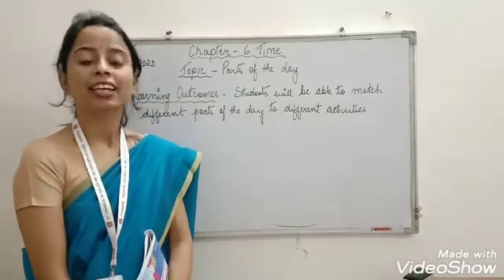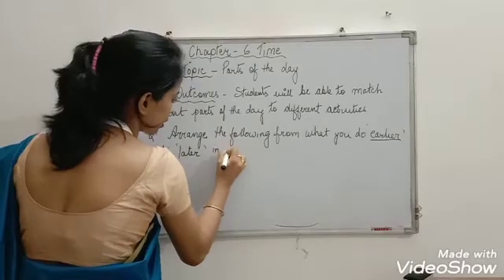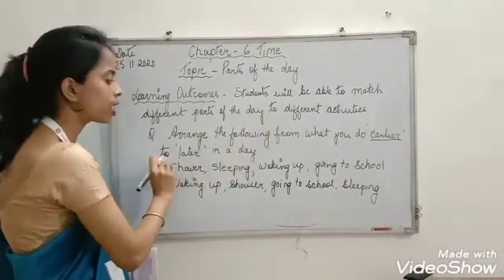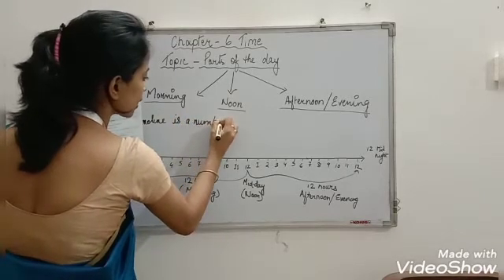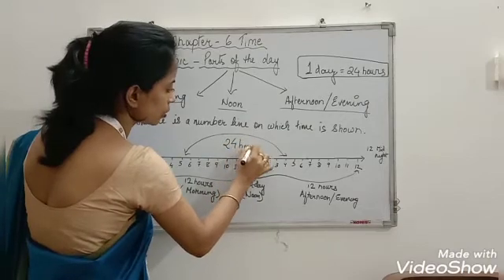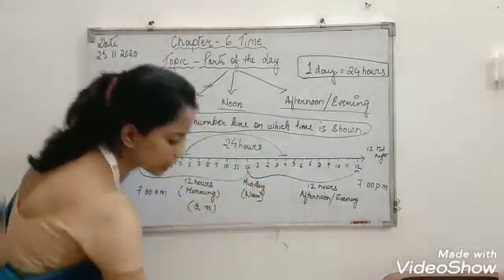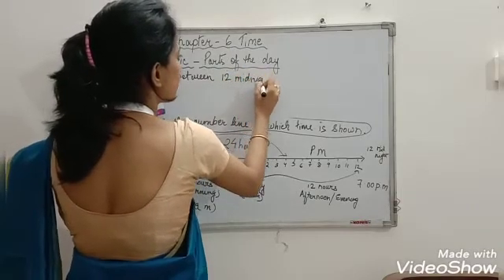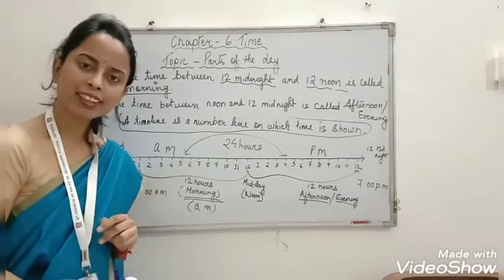Chapter-6 Time,Class1(A,B)26thNov@SFSNARENGI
Explanation on the topic-Parts of the day.